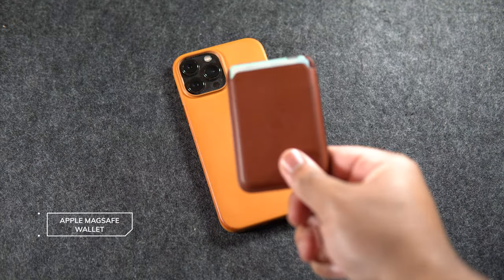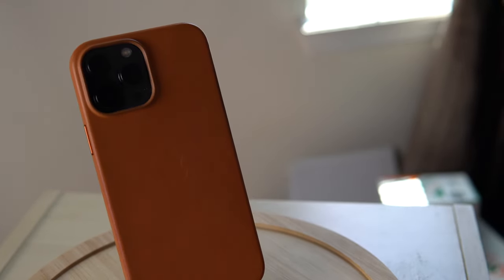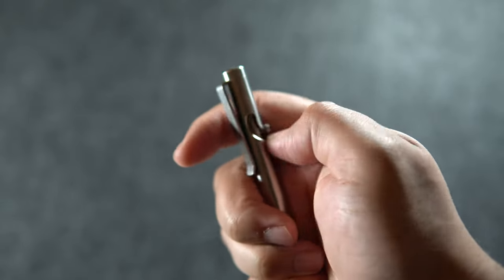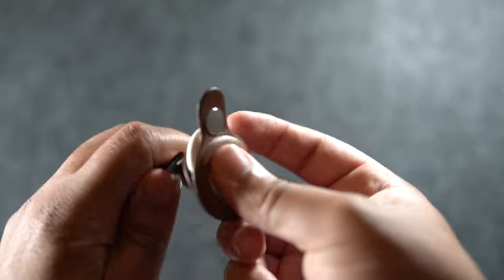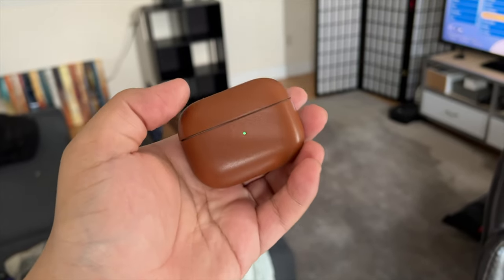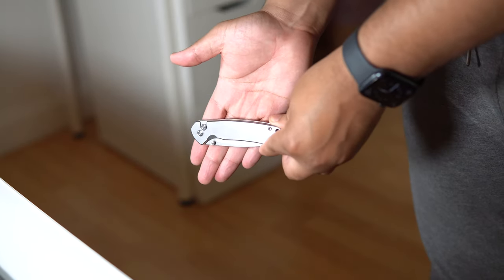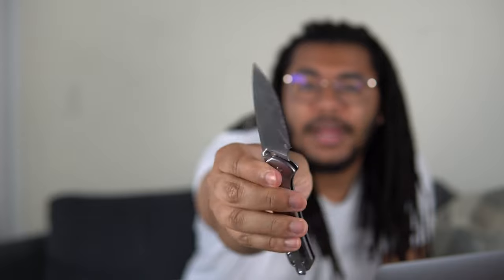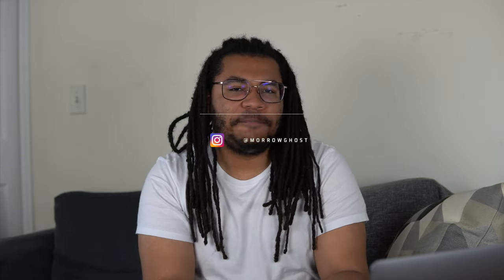My MINIMALIST Everyday Carry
Hey friends! Today we're going over my minimalist everyday carry.

Apple Magsafe Wallet
iPhone 13 Pro Max
Apple AirTag
Apple AirPods Pro
CJRB Pyrite